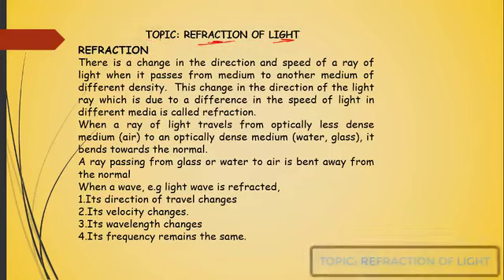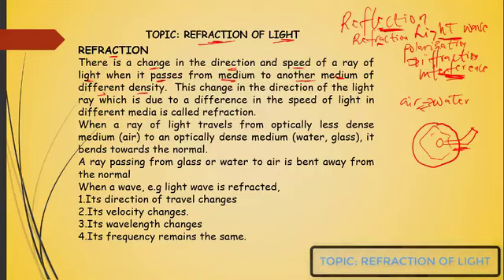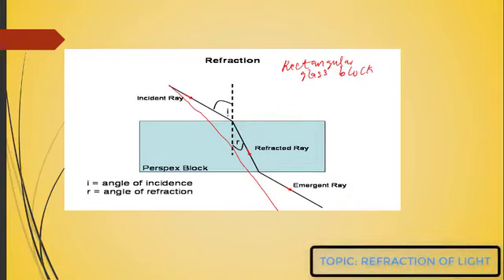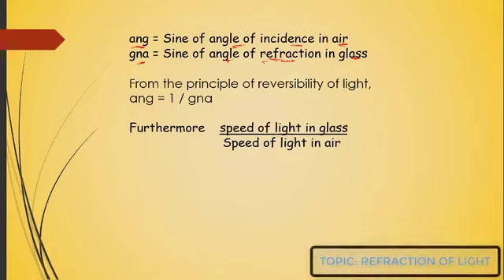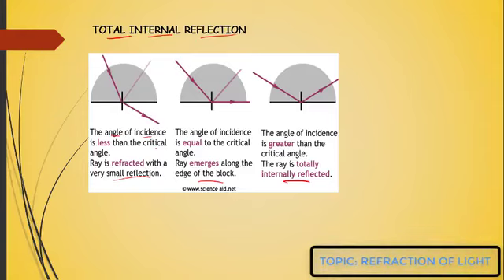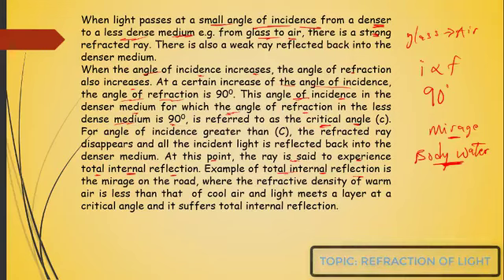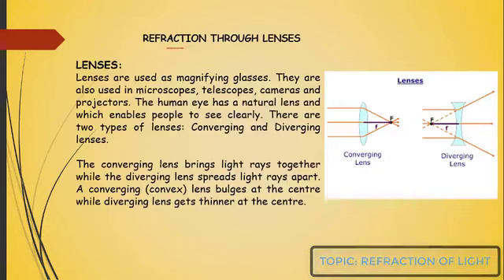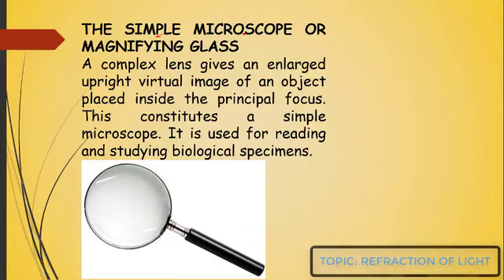- Refraction Of Light (SS 2, JAMB Tutorial, WAEC, NECO, Post-UTME, NABTEB)